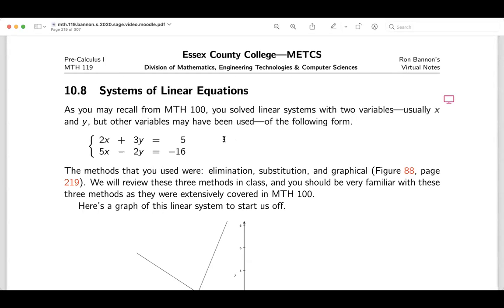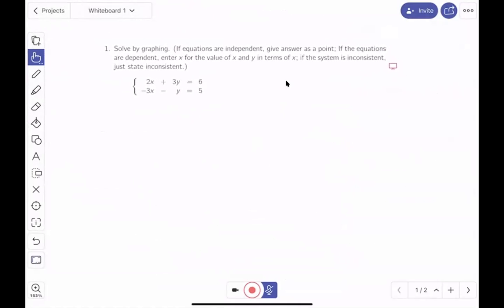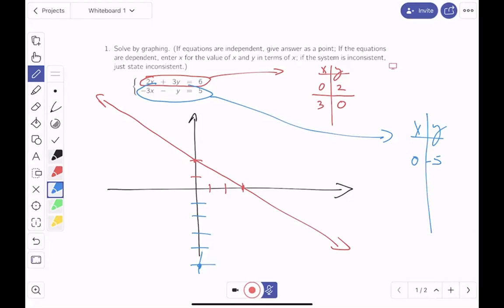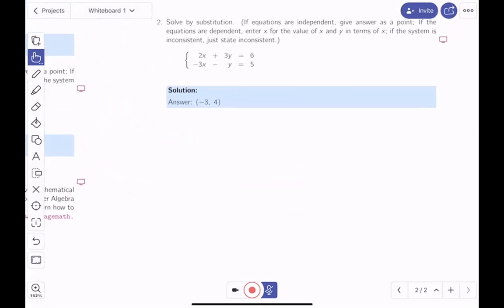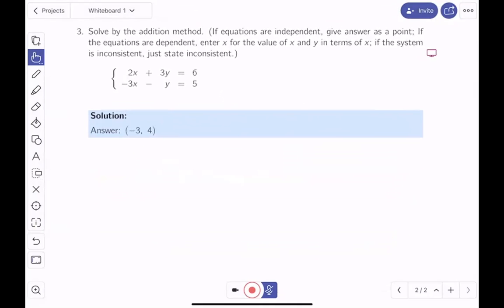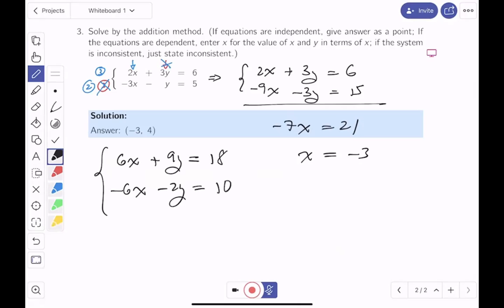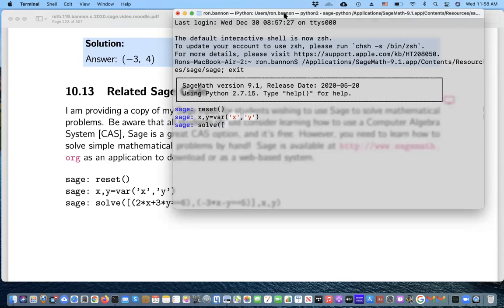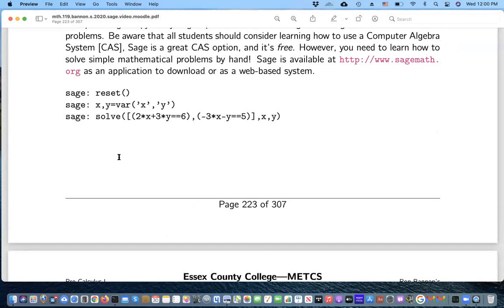08 mth119 week 10 hw 02